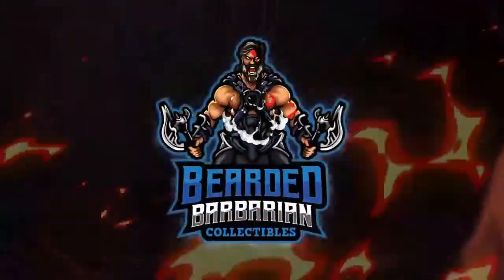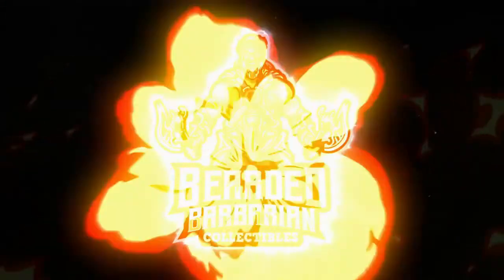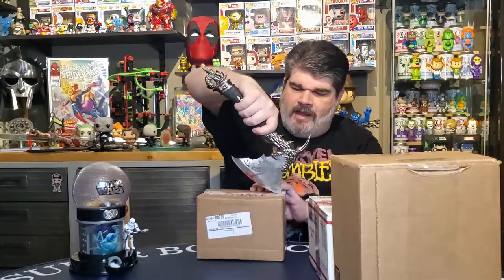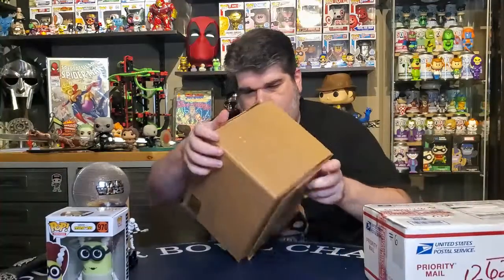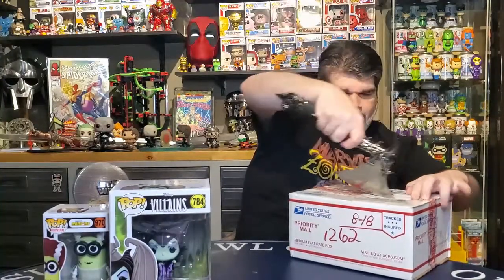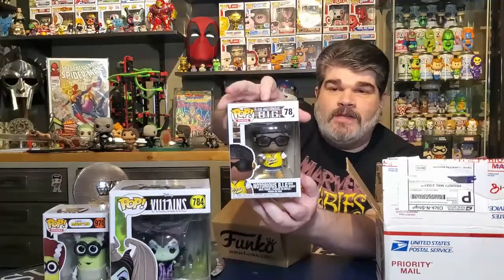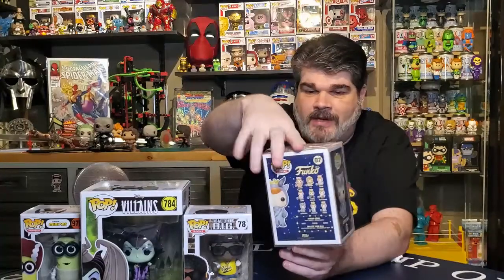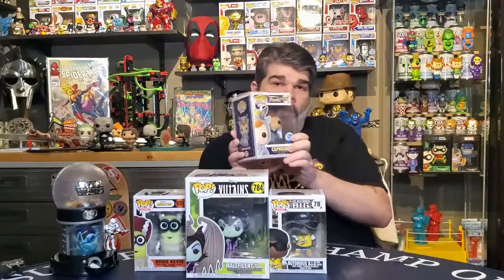$50 Mystery Box from Flimsyfunkoz - What in the world did we find?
Mystery Box, Flimsyfunkoz, Funko Pop, Funko Shop, unboxing, exclusives, Deep Discount, FYE and Bearded Barbarian.

We open a $50 mystery box from a community member Flimsyfunkoz.  We also open an FYE and a Deep Discount box.  We review all four Funko Pops out of the box on the 360 turntable.  Did we make value?